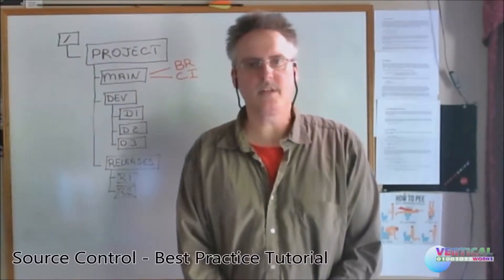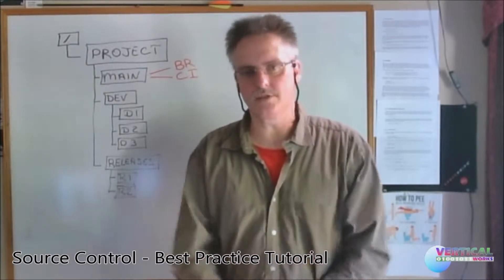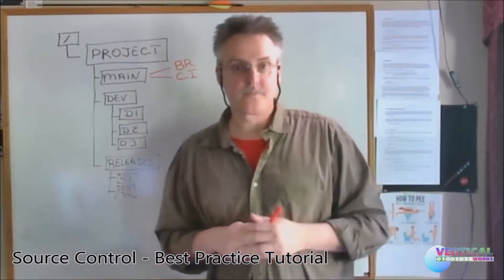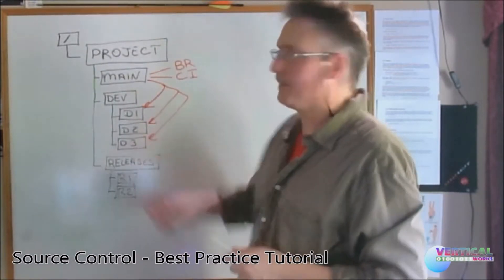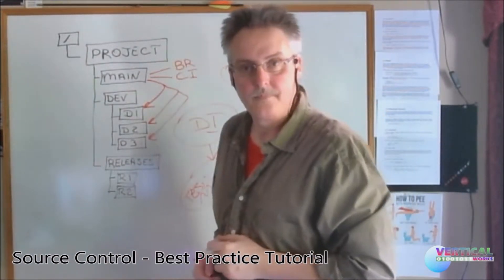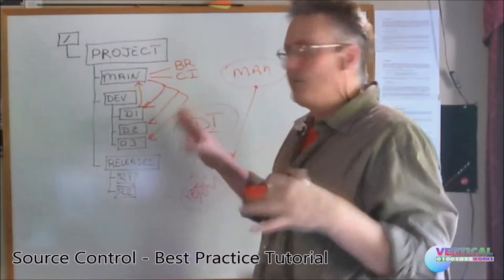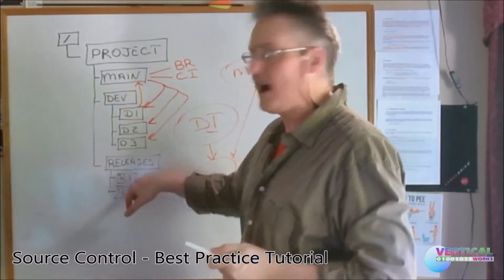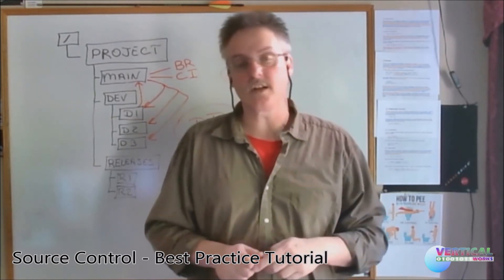Source Control - Best Practice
To branch or not branch